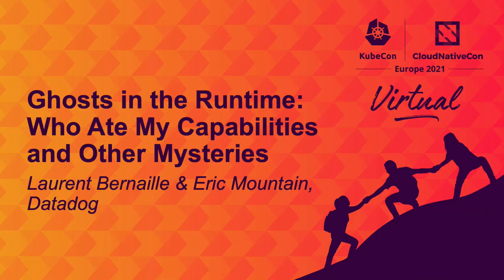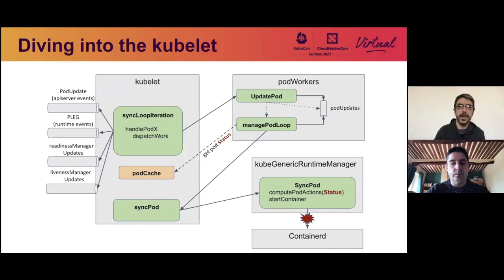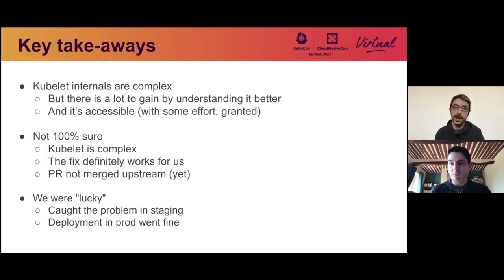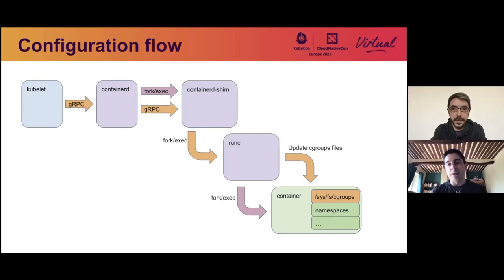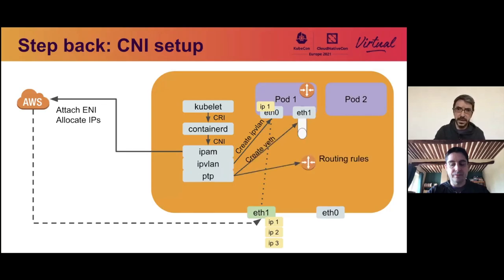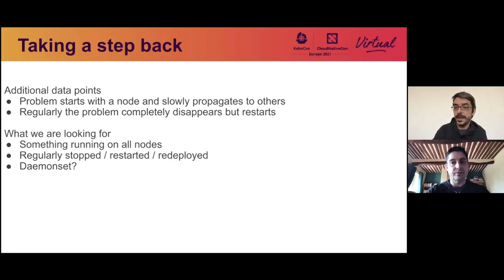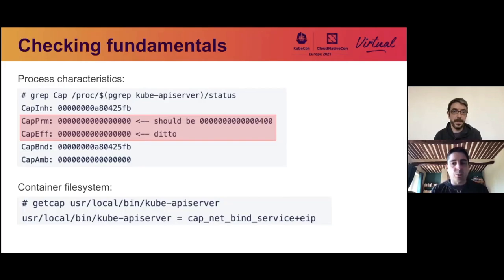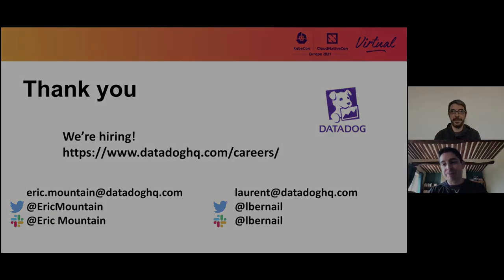Ghosts in the Runtime: Who Ate My Capabilities & Other Mysteries- Laurent Bernaille & Eric Mountain,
Ghosts in the Runtime: Who Ate My Capabilities and Other Mysteries - Laurent Bernaille & Eric Mountain, Datadog

In the last 3 years Datadog migrated most of its workloads to dozens of Kubernetes clusters, many of which consist of thousands of nodes each. At this scale, our engineers encounter strange and surprising bugs on a regular basis. Some of the most difficult bugs to investigate are those related to the kubelet and its interactions with the container runtime.

In this talk we will share some of our favorite investigations on this front, such as the container image that only worked when built on our laptops, rather than by our CI. You'll leave with a stronger understanding of the low level components that are responsible of a critical task: running your containers.